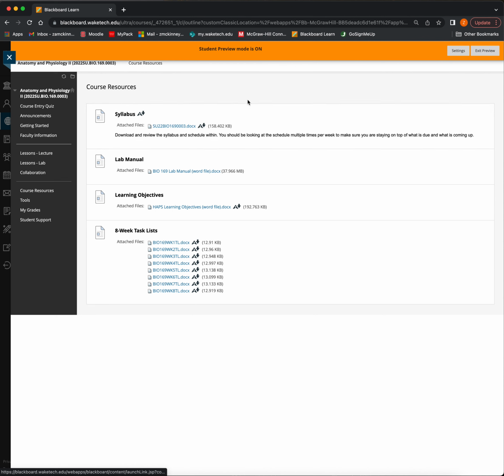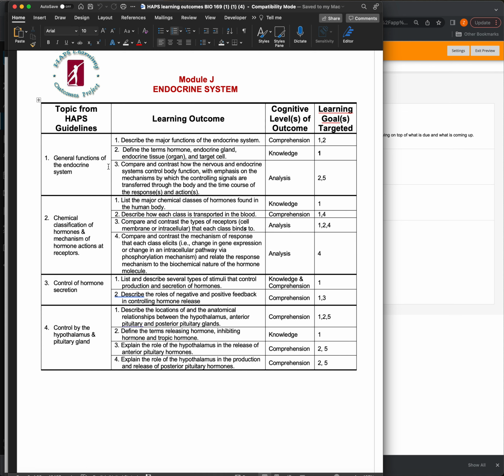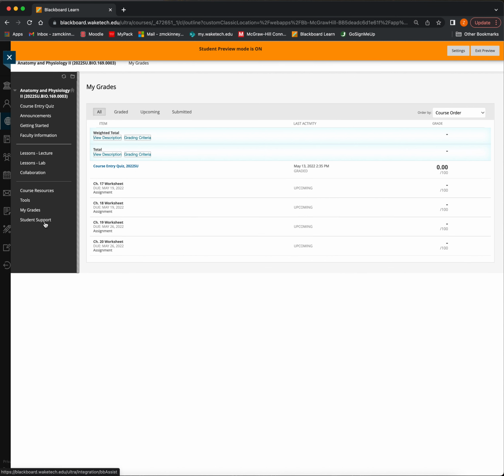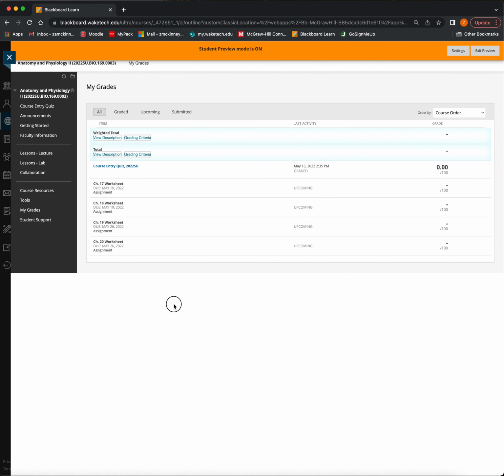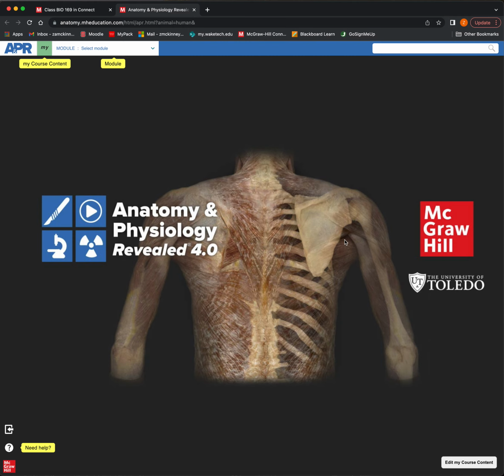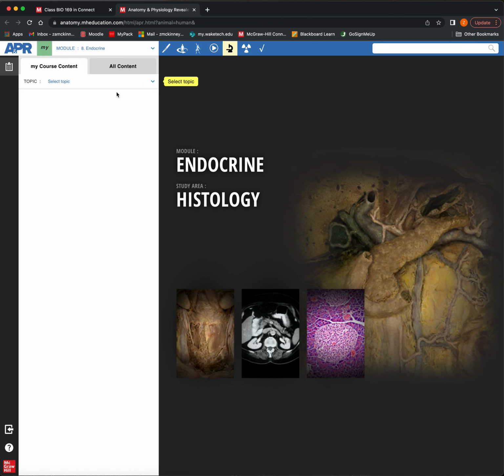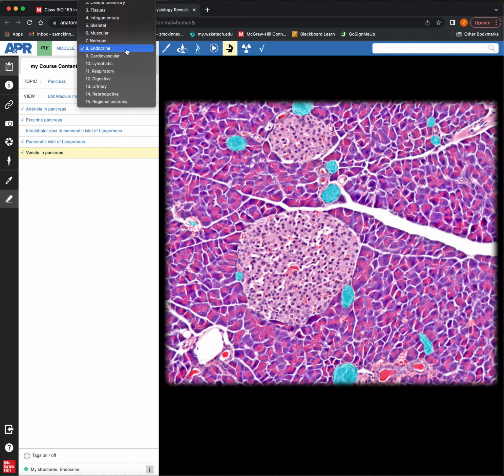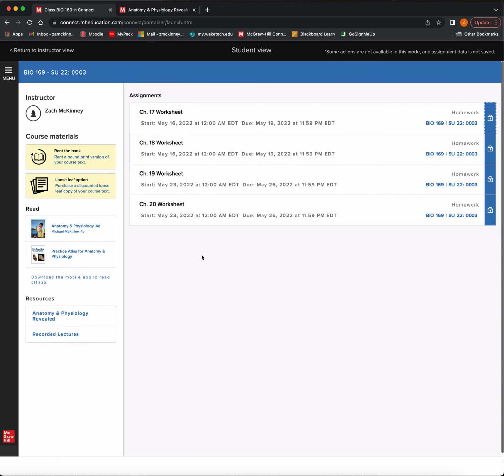Summer '22 Blackboard/Connect Introduction